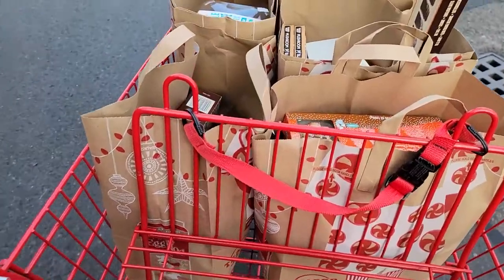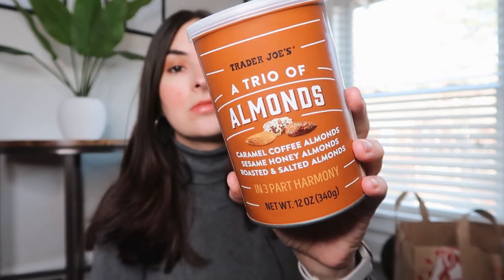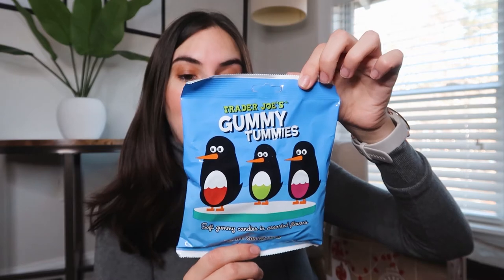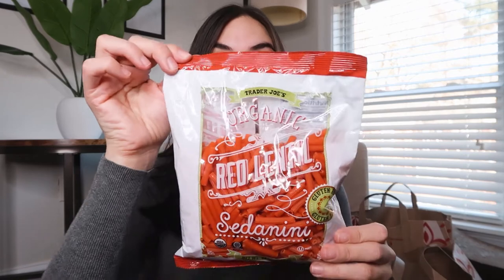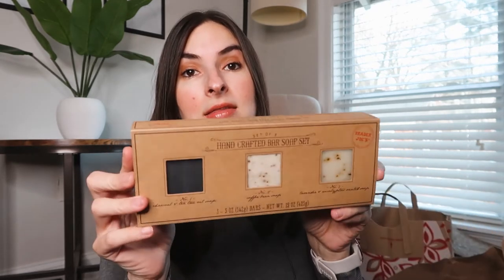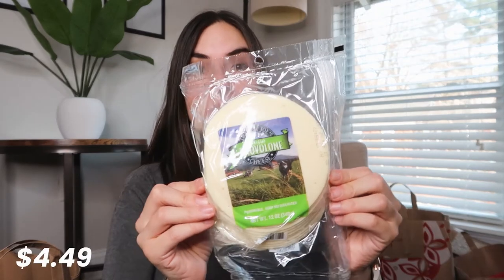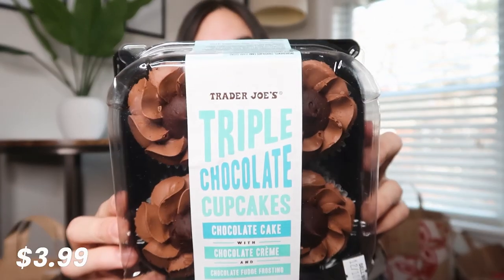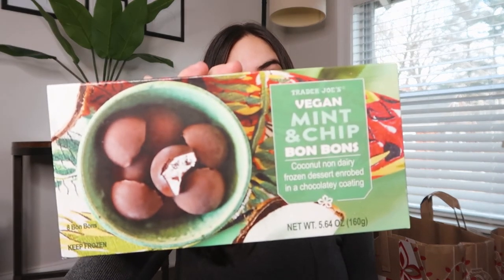Huge Trader Joe's Haul 2021 | What to Buy at Trader Joe's in December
Today's video is a Trader Joe's haul for the 2021 winter season. I'm showing you what to buy at Trader Joe's aka some of my favorite brand new items and a bunch of tried and true favorites. I hope you enjoy the video!

ᐅ VIDEO IDEAS
Let me know if you there are products you want me to review or a specific video you'd like to see on my channel

Thank you to everyone using my links to purchase products 💛 This directly supports the channel by allowing me to buy more products to review for you guys, as well as invest in new equipment!

ᐅ ABOUT MY CHANNEL
I love trying new trends, products, brands, lifestyles, etc. and document my experiences on this channel. I post new videos once a week and you can expect brutally honest product reviews mostly in the healthy food, wellness, and skin care categories, wellness & fitness challenges, healthy living inspiration, and, sometimes, vlogs!